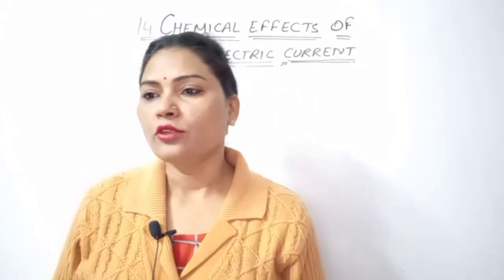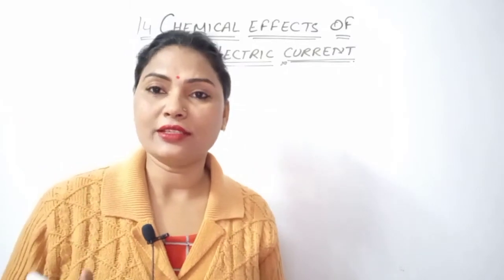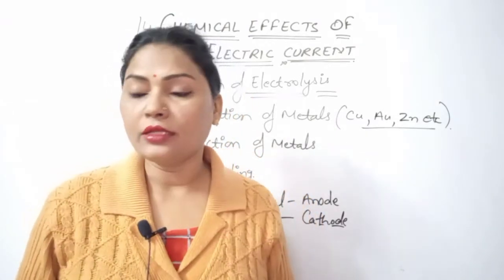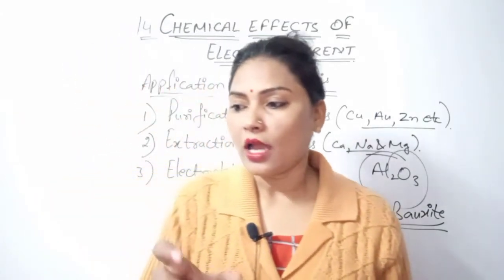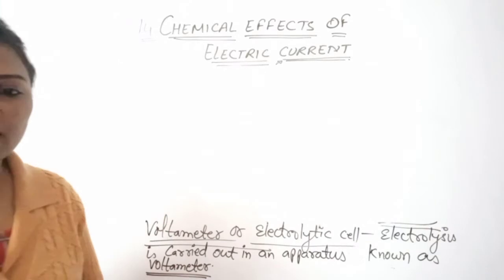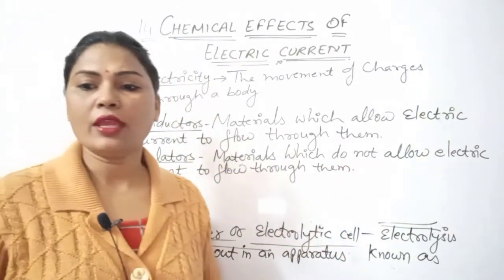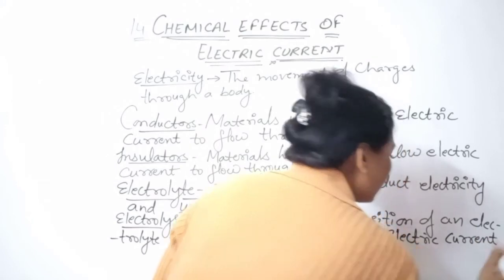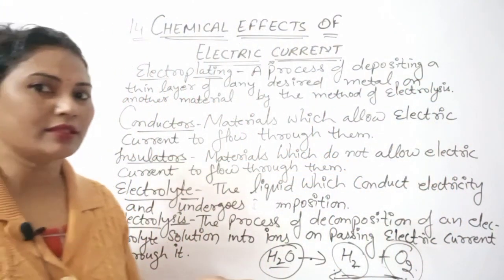Class-8th// 14.Chemical effects of electric current// part-2